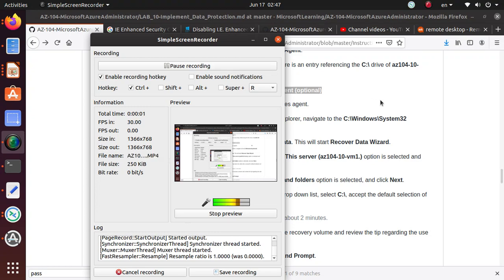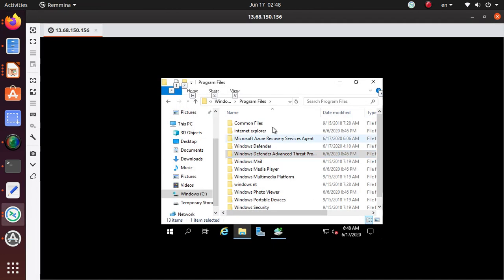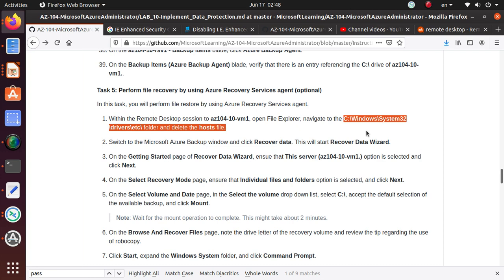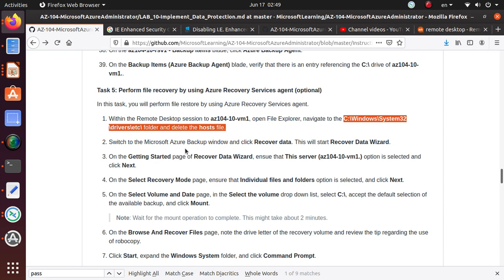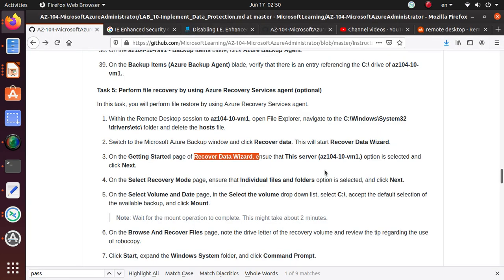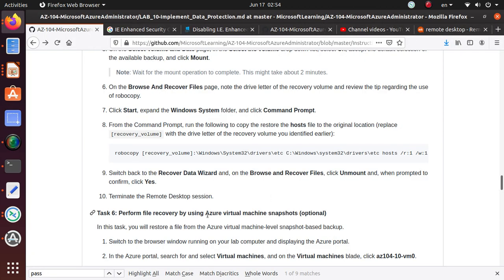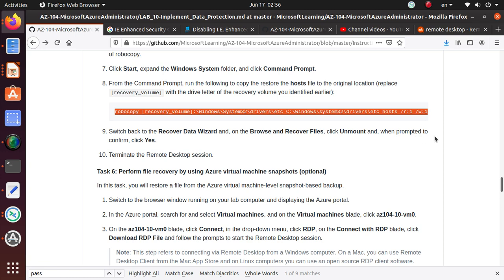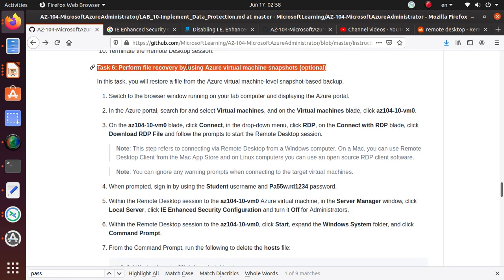AZ104 Lab 10 Backup virtual machines Task 5: Perform file recovery by using Azure Recovery Service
Task Covered in this video:
Task 5: Perform file recovery by using Azure Recovery Services agent (optional)